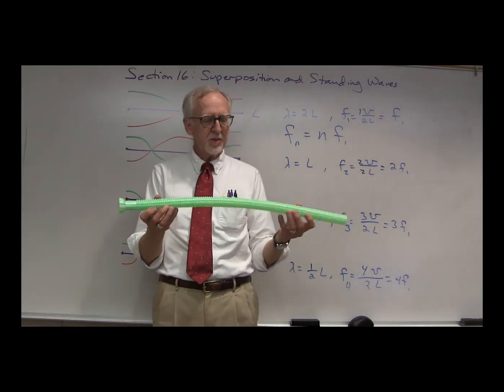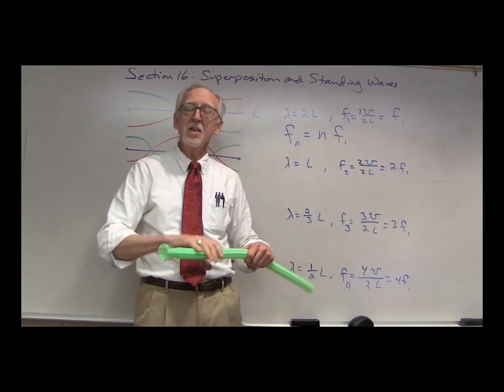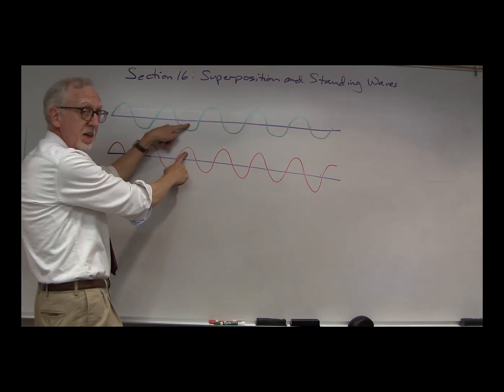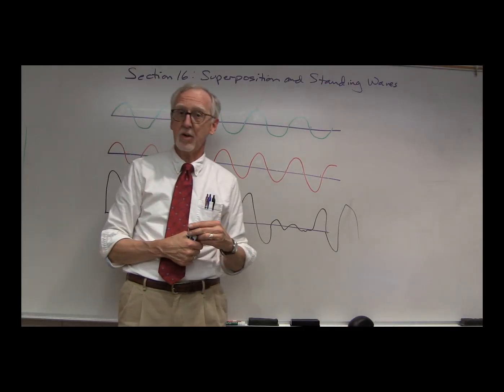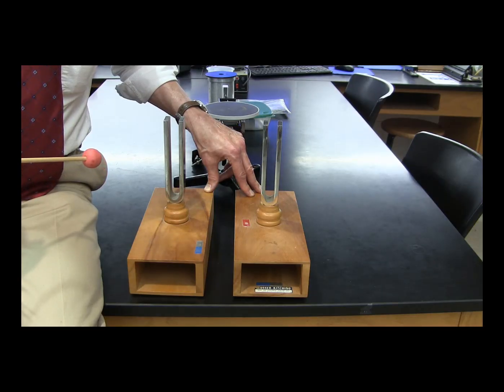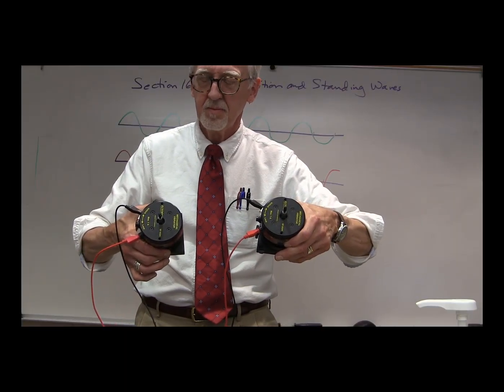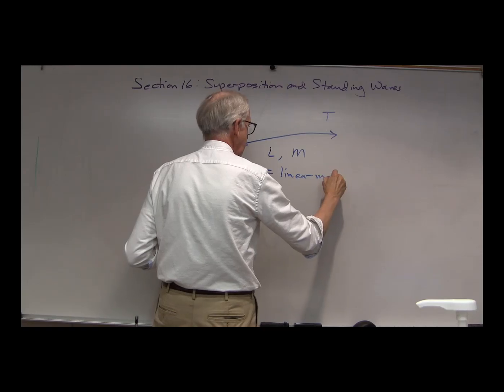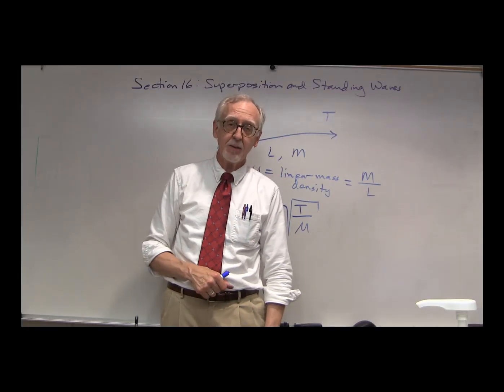PHYS2211 Lecture #22, Part 4 Superposition and Standing Waves